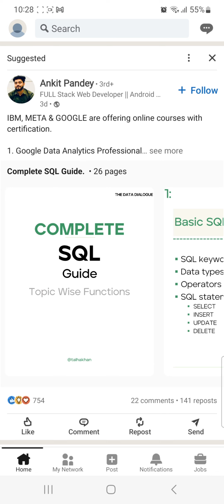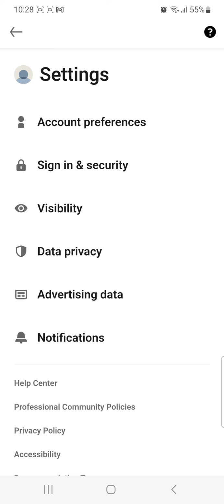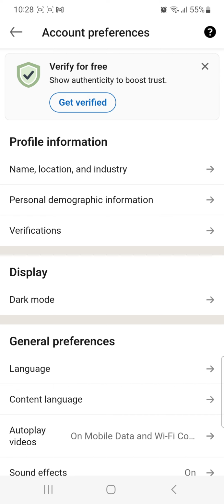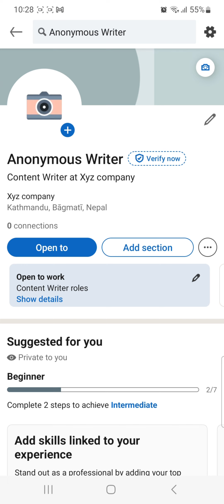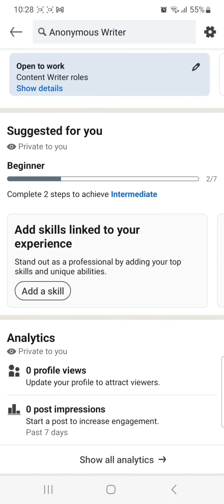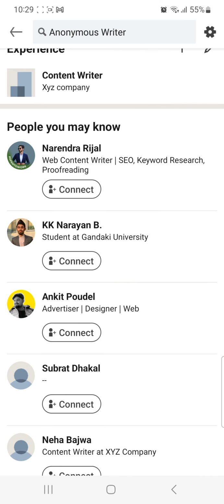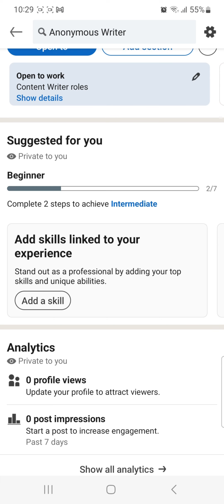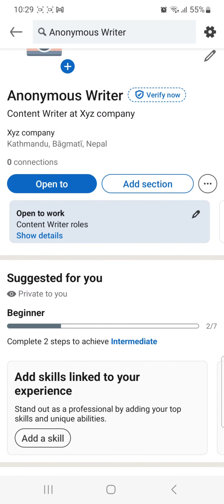How to Create LinkedIn Profile (2024) | Make A LinkedIn Profile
How to make a linkedin profile? Want to build a powerful LinkedIn profile that gets noticed? This quick and easy tutorial walks you through editing your profile step-by-step. Learn how to add a professional photo, craft a compelling headline, and showcase your experience.